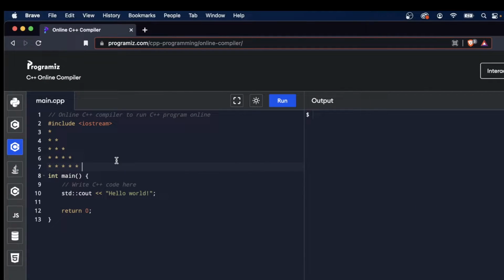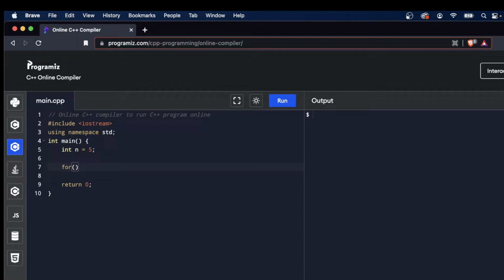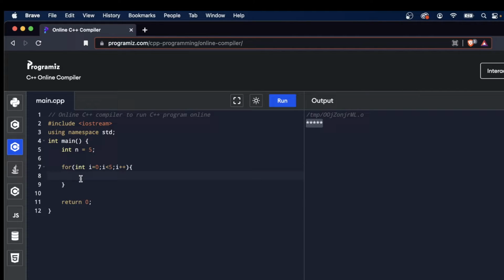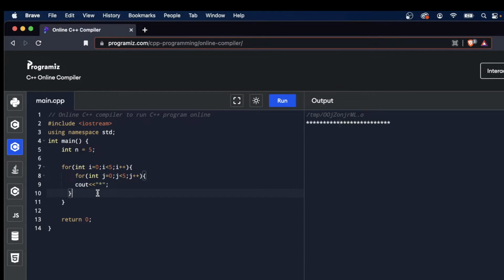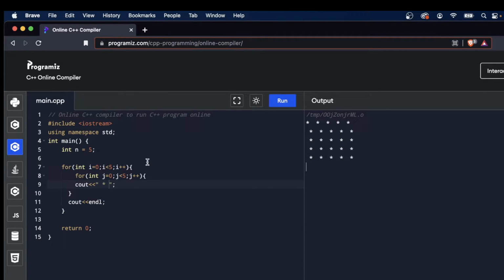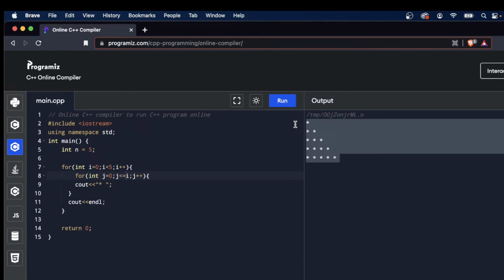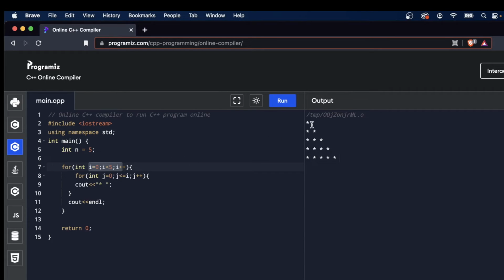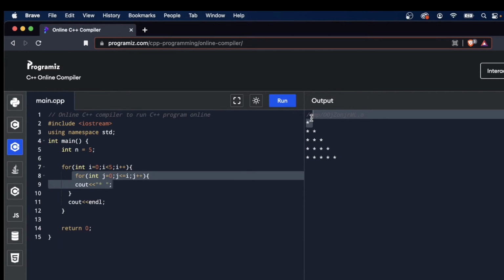Printing * Patterns in C++ #1 || Printing Playlist || Developer Geeks Hub || Rohit Singh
Mic: MacBook Pro
Editor: iMovies
Presentation: Keynotes